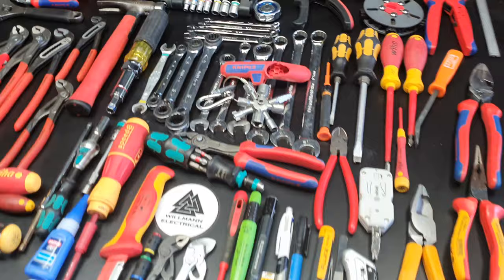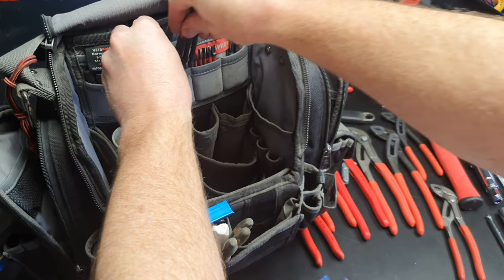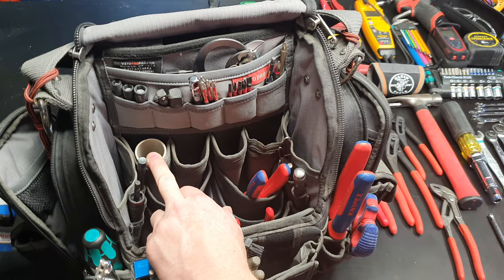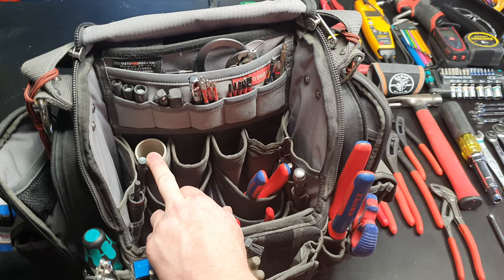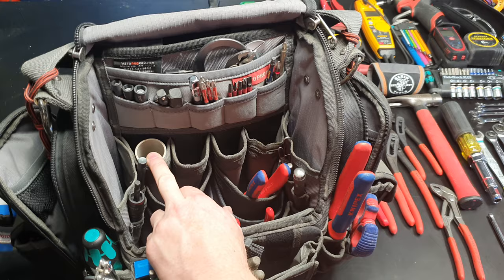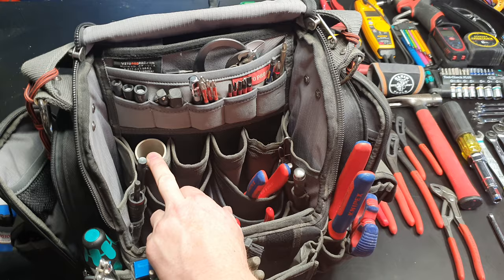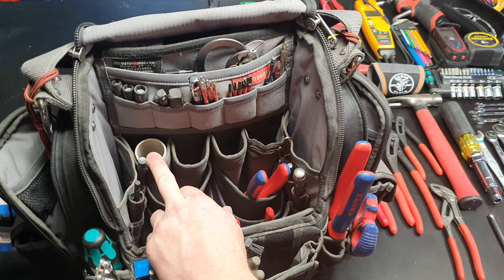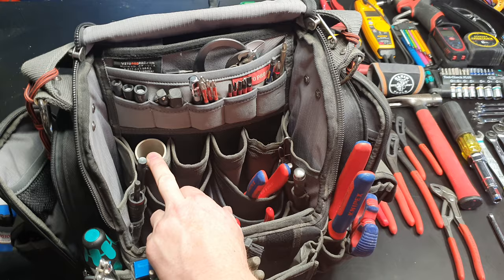2023 Sparky VetoProPac TP-XXL - Build Loadout From Empty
I had grand plans to shed some weight and update the loadout of my shoulder crushing beast of a bag in the TP-XXL. Funny thing is - I couldn't help but pack it back in almost identically haha! This is a pretty long video but I do talk about the tools briefly whilst packing them away.

Hope It gives you some ideas for tools to add to your kit!